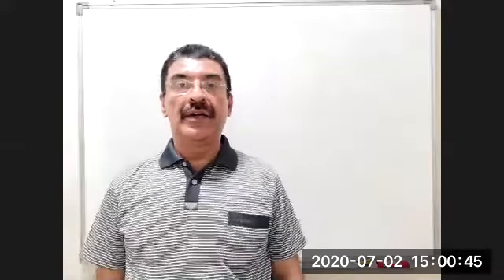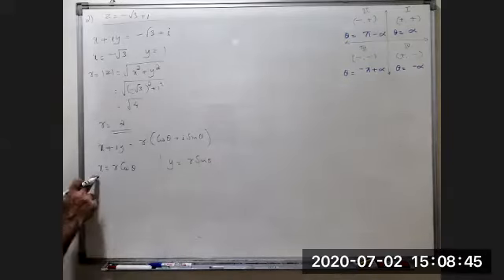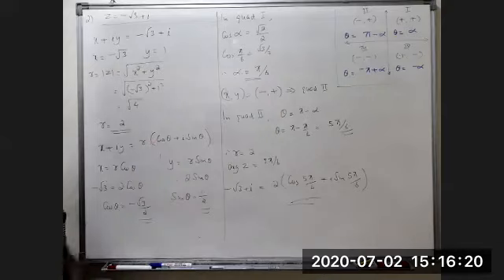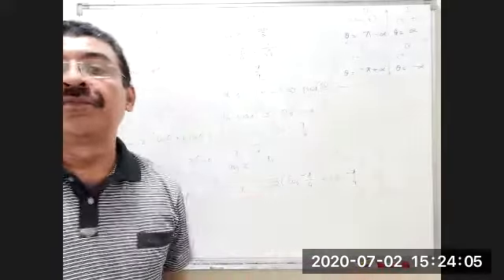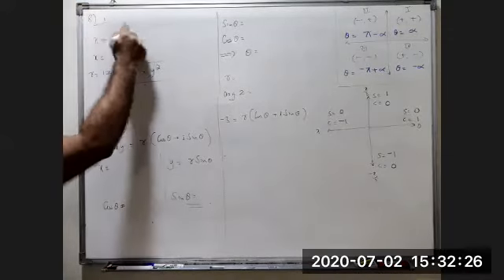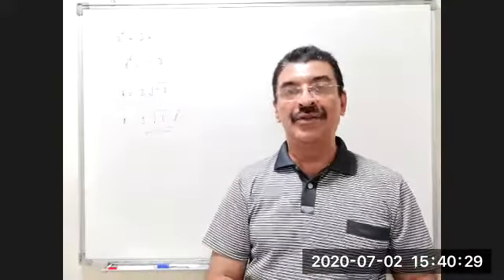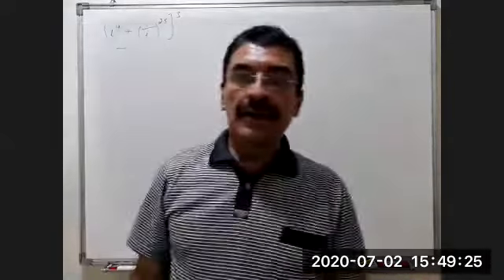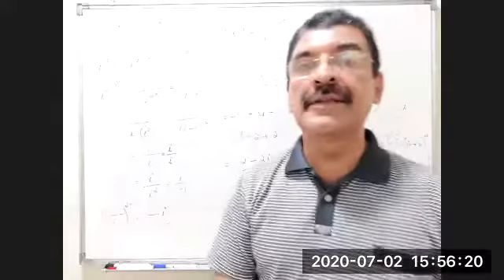Complex Number's Hari Sir 2/7/2020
All Hari sir(IISJ) classes will be here for class 11.
We are doing our best in this pandemic lockdown to help our Students and Viewers to understand the concept's more easily and confidently through our virtual classes which are given by our famous IISJED Maths Teacher, Mr.Hari Sir.we are teaching maths for u with well trained professional maths teacher we guarantee that you will perform great in your exam. We are trying to give you all our best knowledge through this Channel.
Thank's
Mir